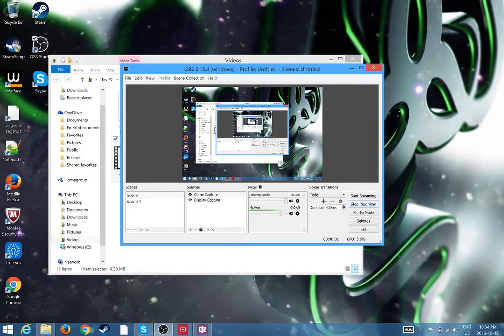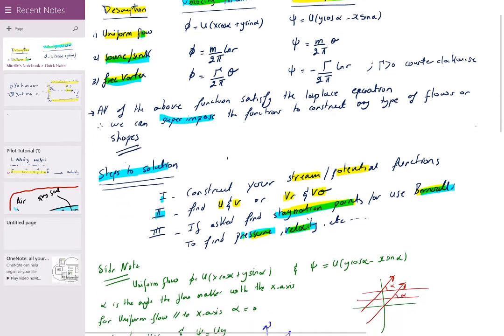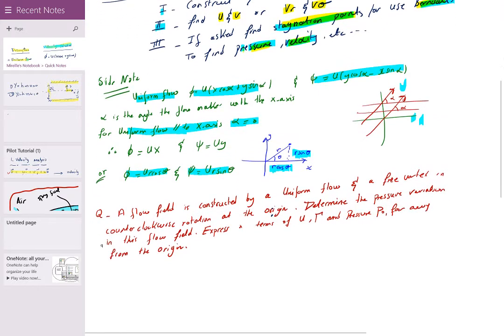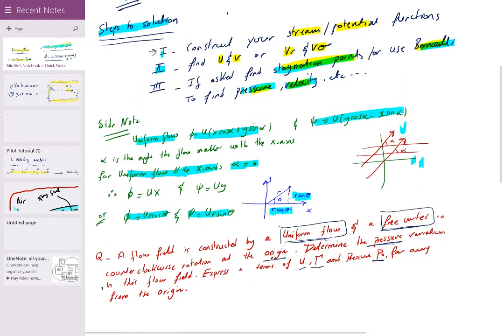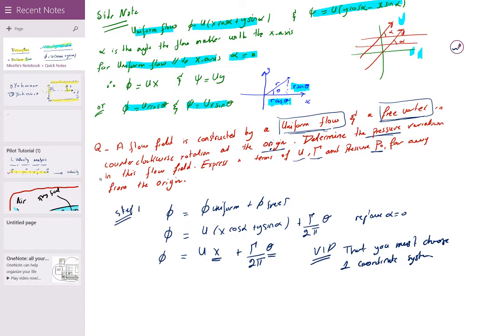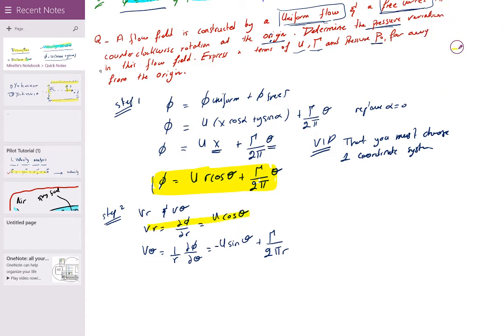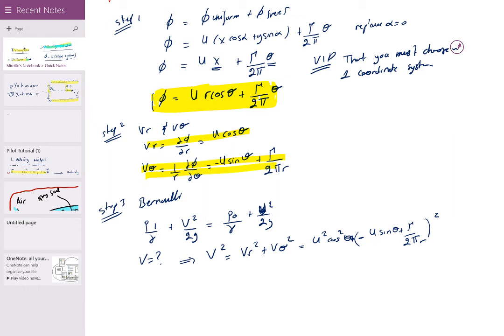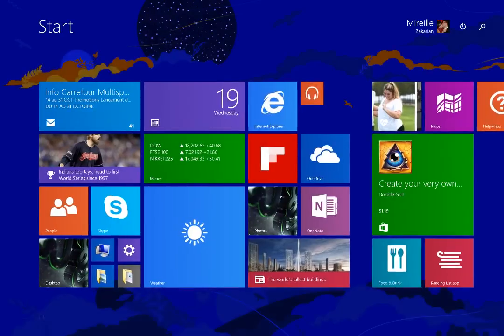mech361pf1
In the following videos if need be consult the steps to solution for all problems